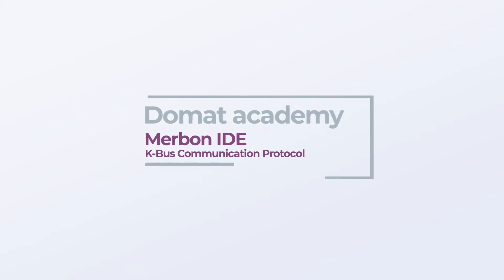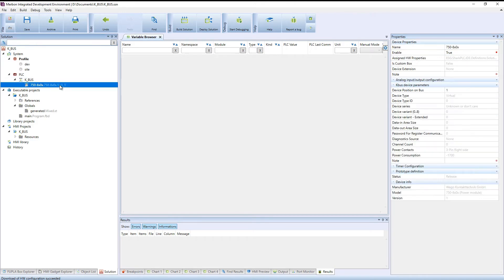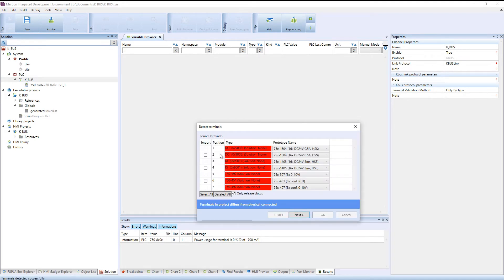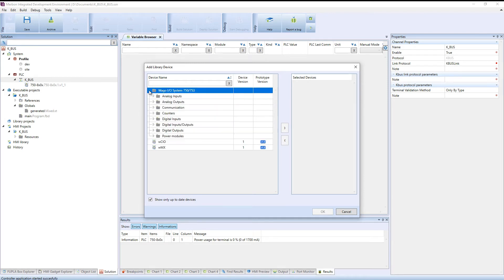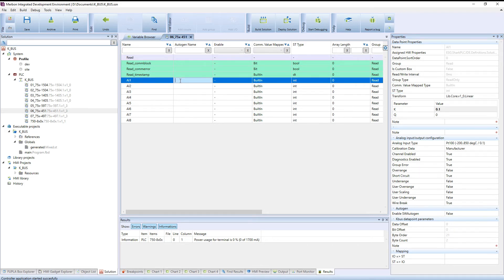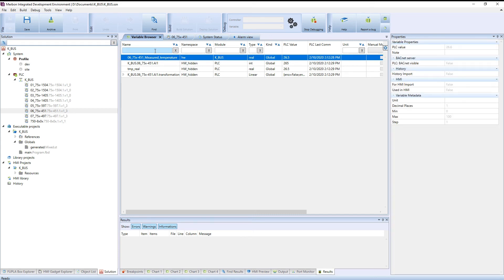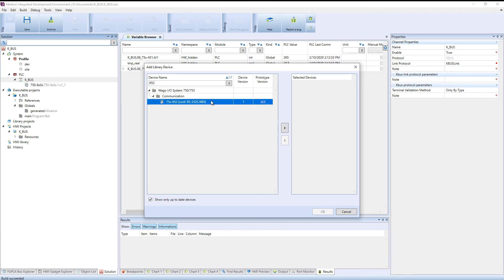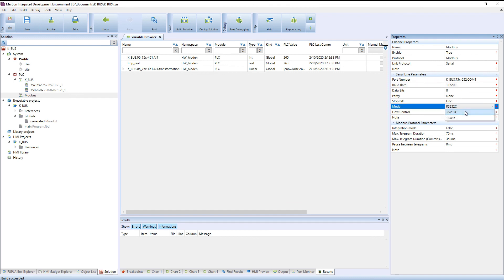K-Bus Communication Protocol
This video was created in Merbon IDE 2.4.0.x